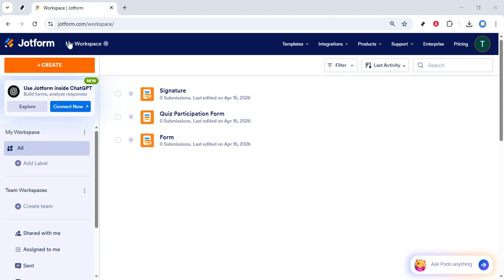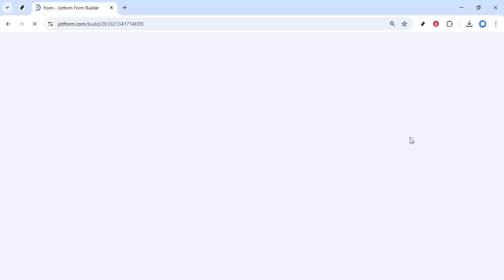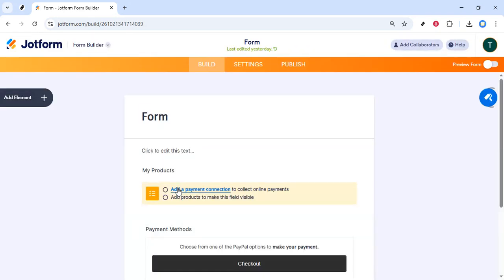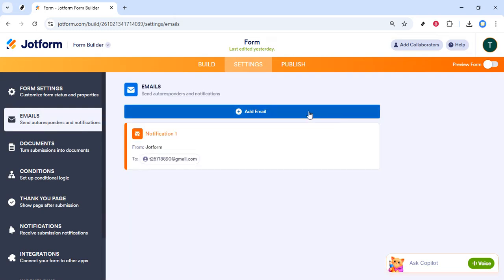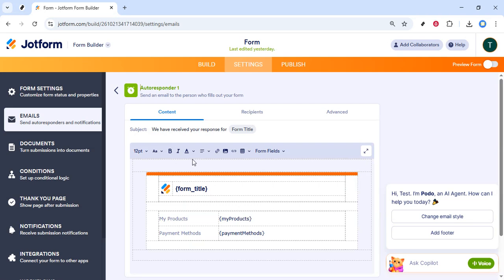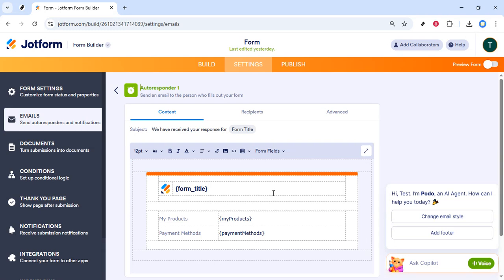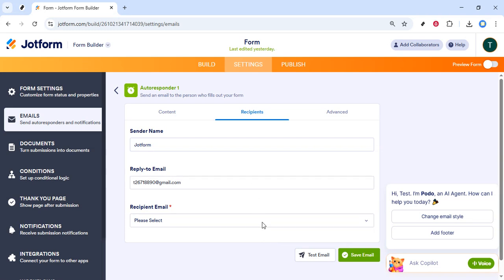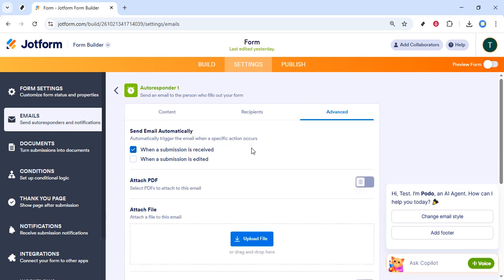How To Receive Jotform Submittal Email Notifications (Quick Guide)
In this video, we will guide you through the process of receiving Jotform submittal email notifications, ensuring that you never miss an important form submission. Learn how to configure your account settings effectively to streamline your workflow and enhance your productivity.

By the end of this tutorial, you'll understand how to set up email alerts for all your Jotform submissions, allowing you to stay informed in real-time. Watch till the end to master this crucial aspect of form management and optimize your Jotform experience.